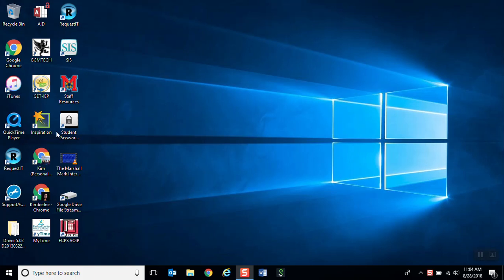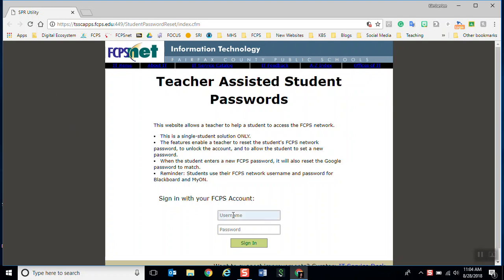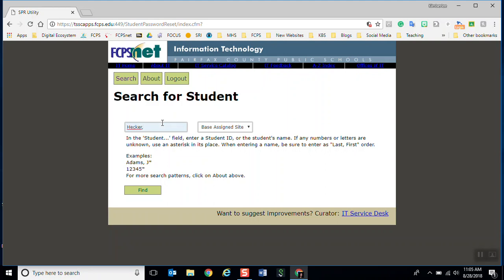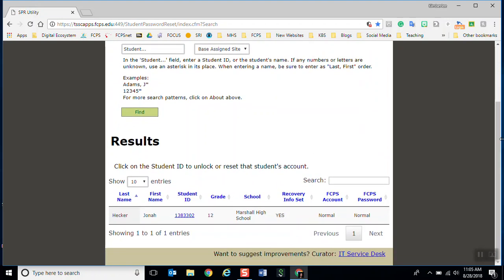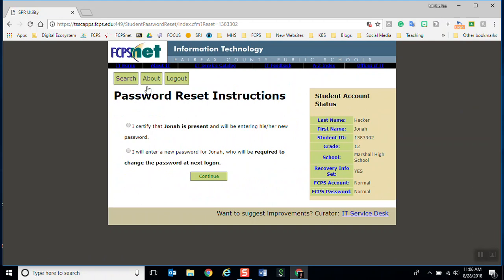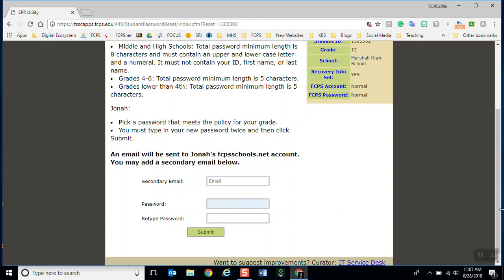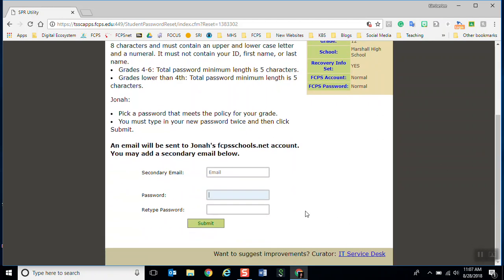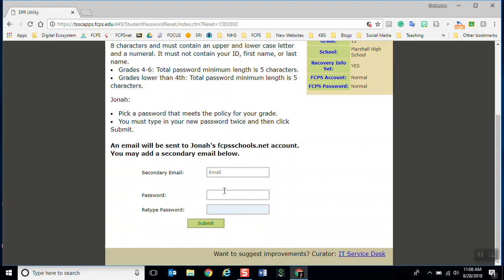PasswordResetTool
Instructions on how to use the Student Password reset tool to set a password for a new student or reset a password for a current student who forgot their password or whose password expired.